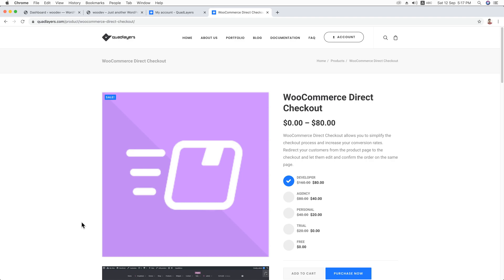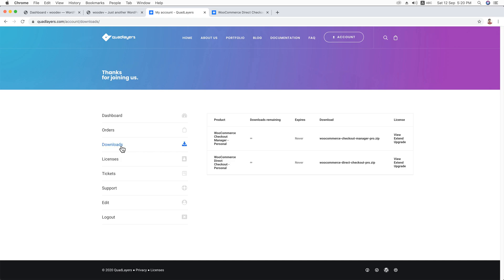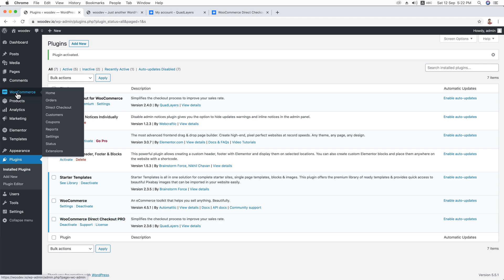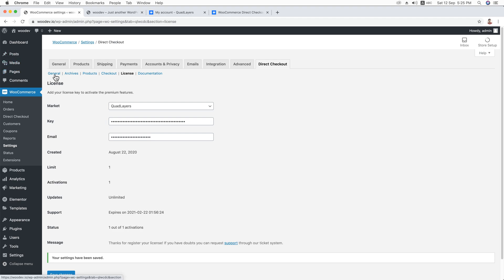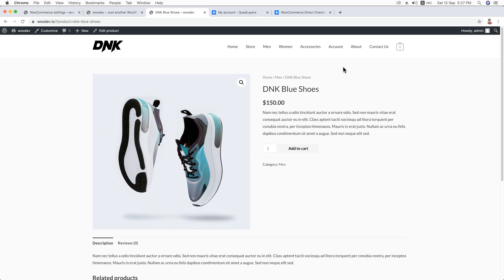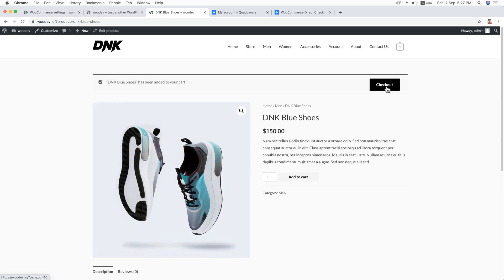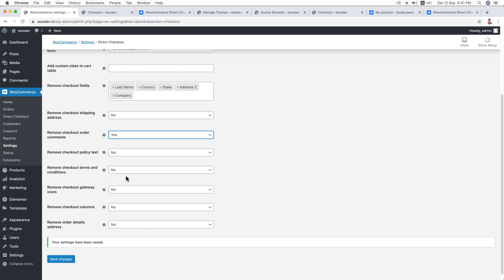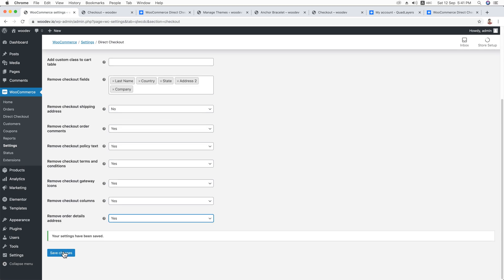How To Use WooCommerce Direct Checkout Plugin To Skip Cart Page or Create Same Page Checkout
In this video training, I will show you the easiest way to super simplify the checkout process of your WooCommerce based eCommerce website. Because of the complex checkout process, your customer can abandon the cart page and decrease the conversion rate. Using the WooCommerce Direct Checkout plugin you can easily optimize the checkout process of your website just skipping the cart page and removing any unnecessary fields of the checkout page.